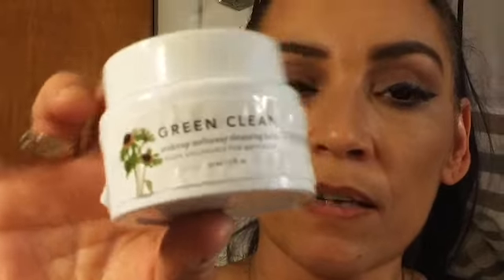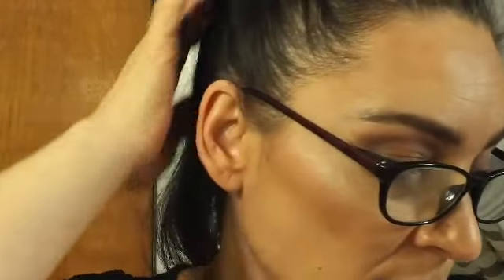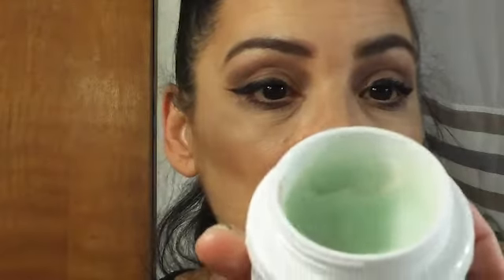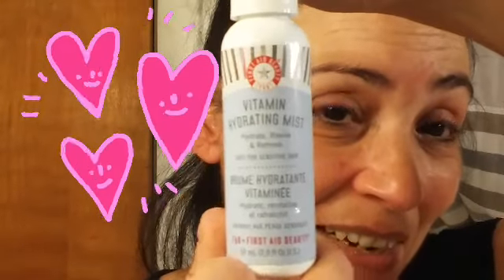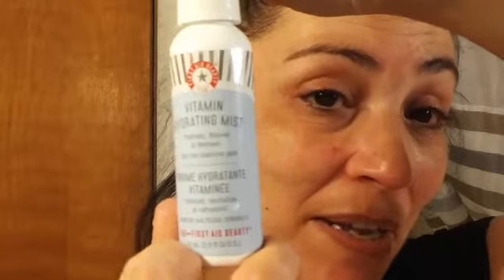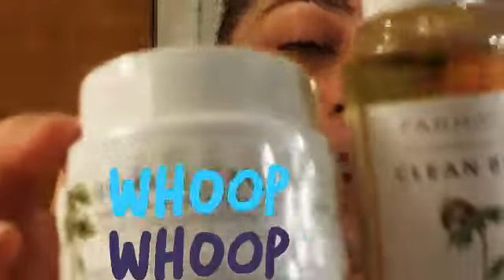SKINCARE USING FARMACY CLEANSER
Hey guys! I'm doing Skincare tonight using Farmacy Cleanser I received in my Boxycharm this month